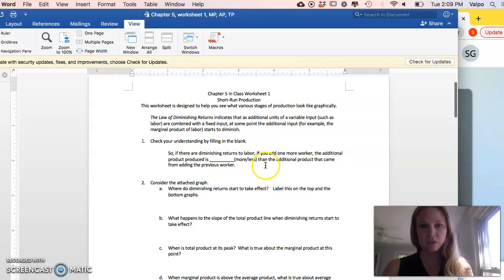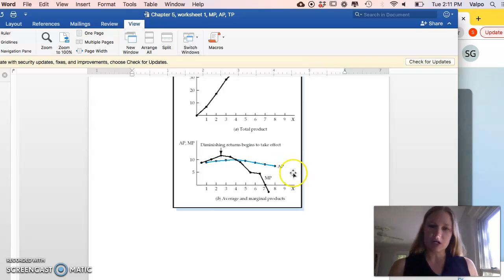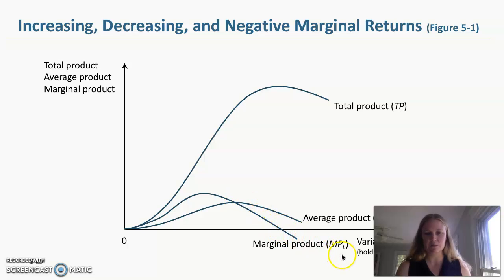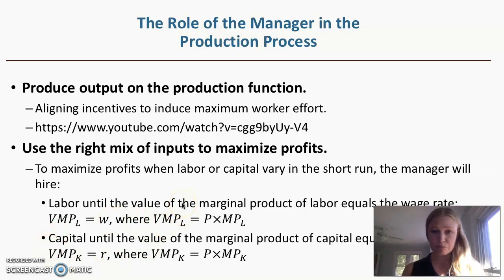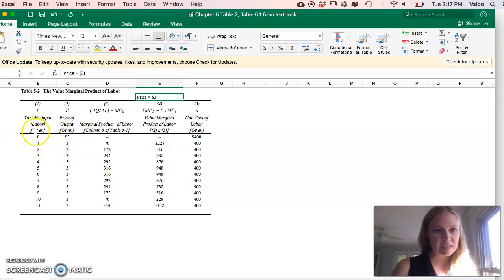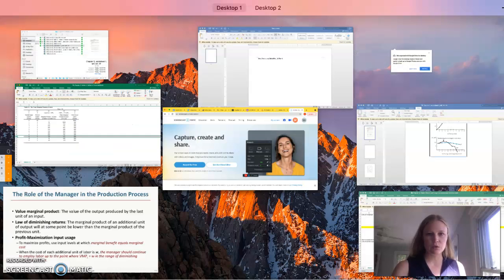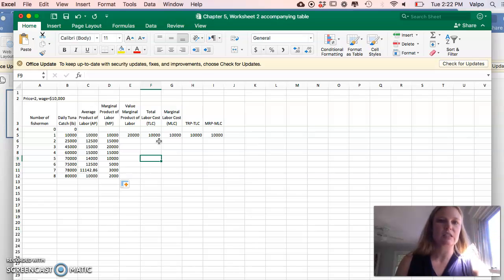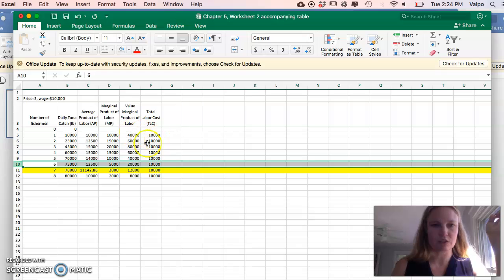Chapter 5, Part 2